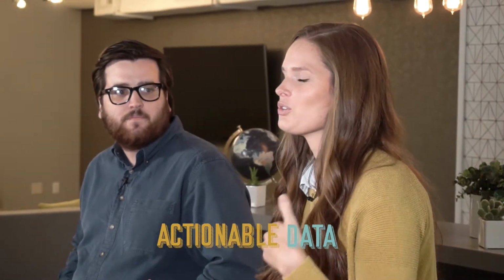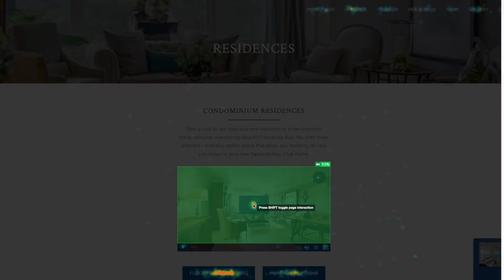How to track user behavior on your website with Google Analytics and Lucky Orange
In this CoffeeTalks, Megan Sullivan, our Creative Director and Bryan Gorman, our Senior Account Manager, discuss some tips to getting started analyzing website user experience data and how to track user behavior on websites using Google Analytics and Lucky Orange.